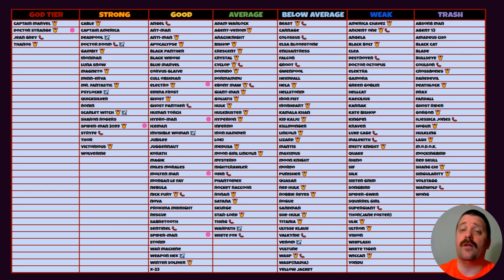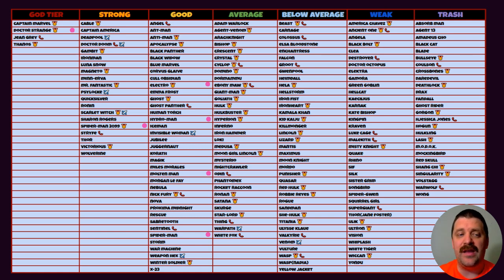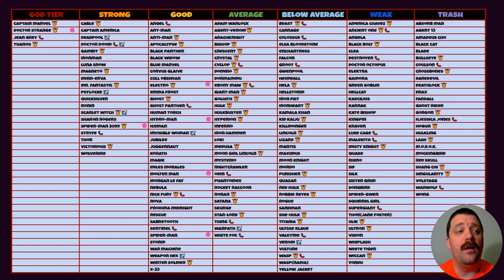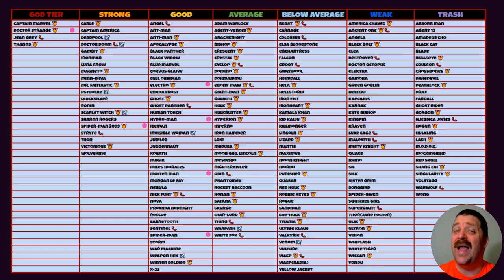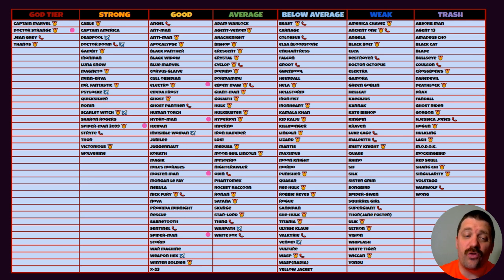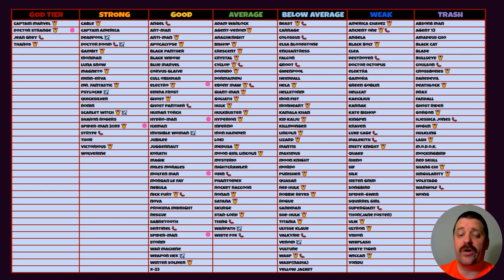TIER LIST V520 - FAR FROM HOME UPDATE | MARVEL FUTURE FIGHT